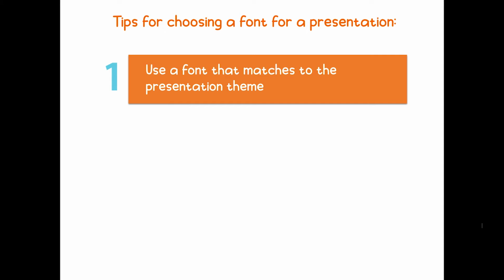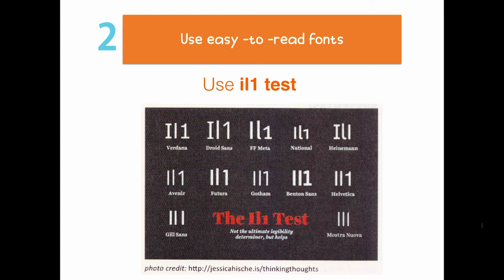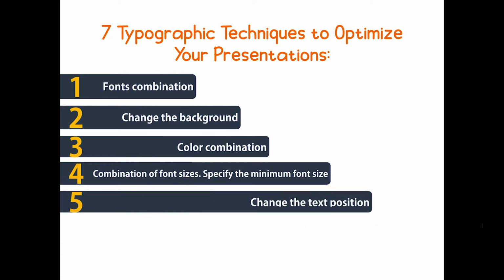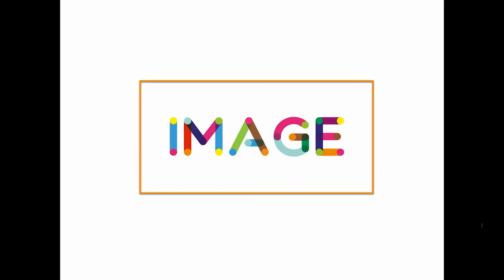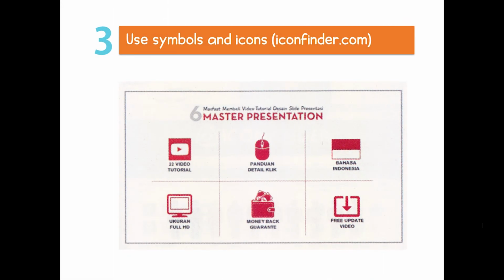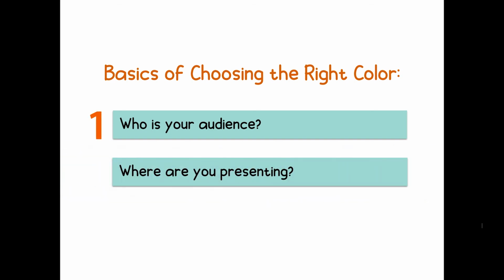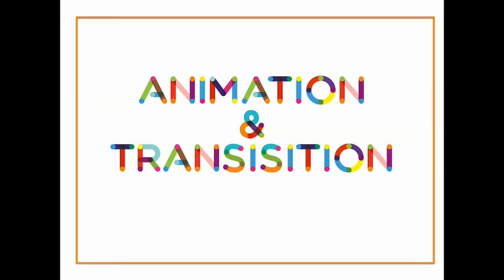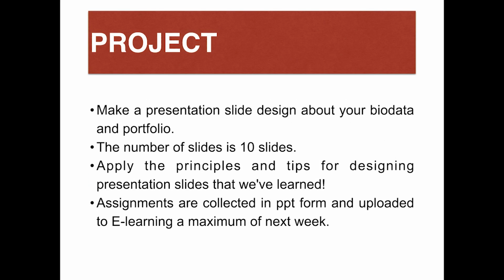HOW TO DESIGN YOUR PRESENTATION SLIDE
COURSE: DESIGN PRESENTATION. The explanation about "How To Design Your Presentation Slide". The learning outcome of this course is:
1. Students are able to understand the elements of presentation slide design
2. Students are able to understand the principles of presentation slide design
3. Students are able to design an attractive presentation slide design